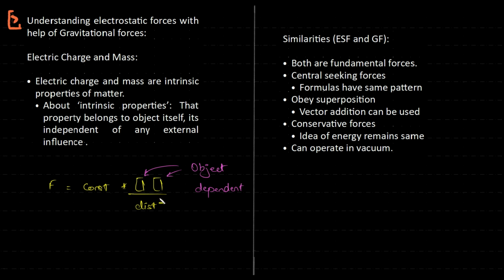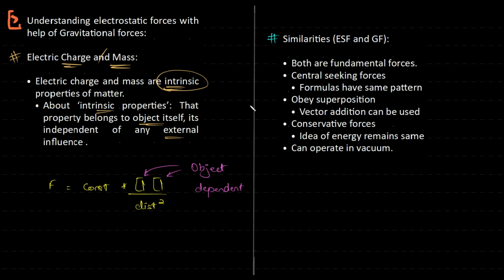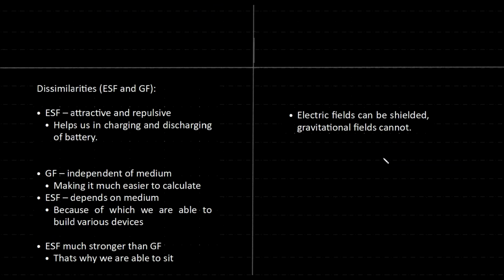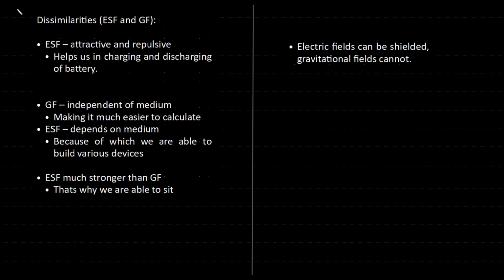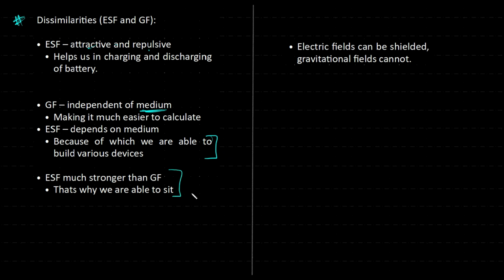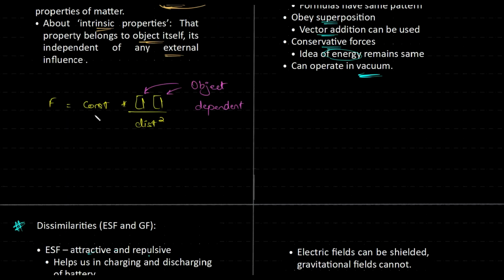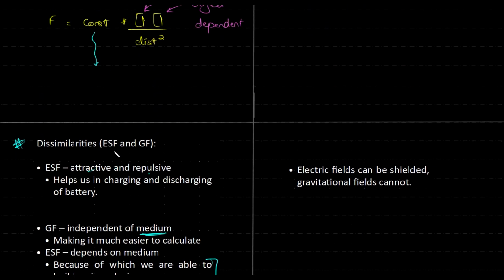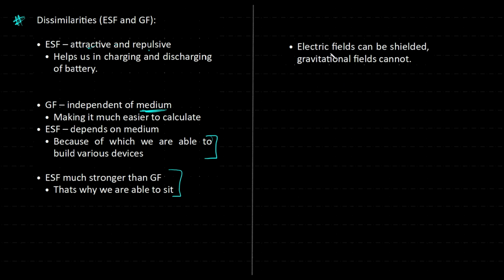12P C1 2A P1 1